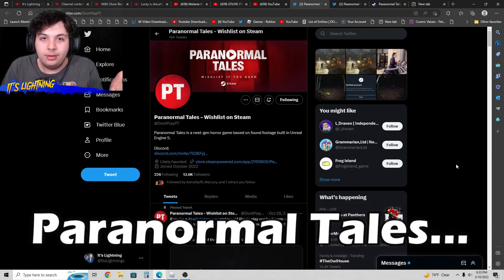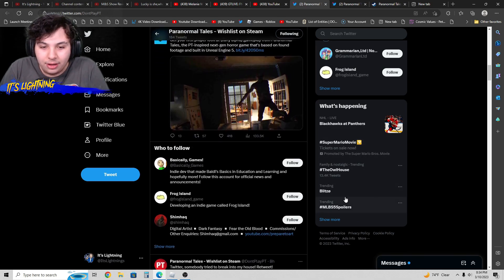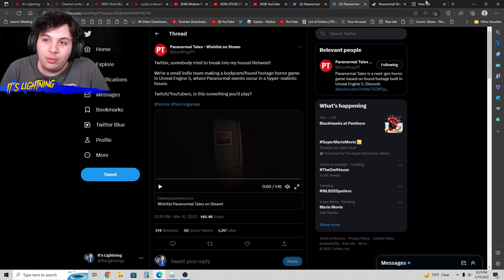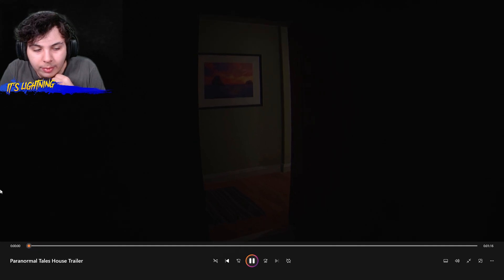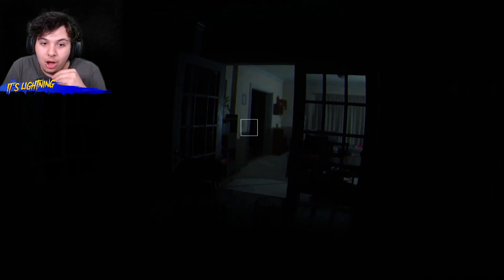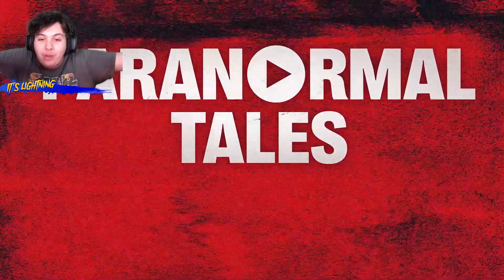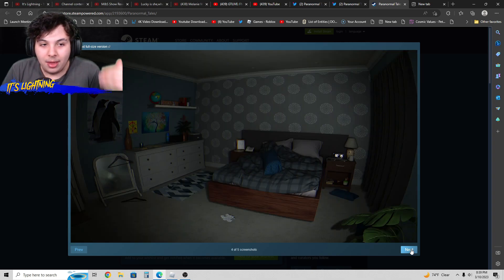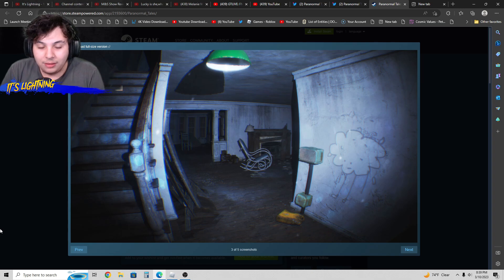Paranormal Tales Official Early Alpha Gameplay Preview Trailer Reaction!!!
Hey guys! I hope you enjoyed today's video, give a LIKE👍 if you want to see more of me playing Paranormal Tales.